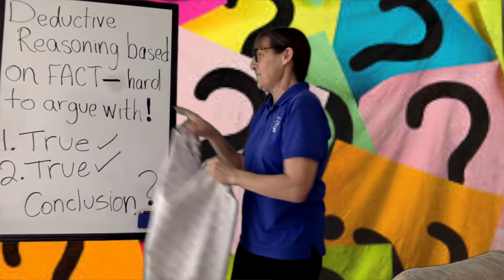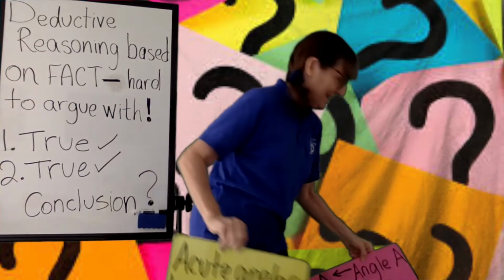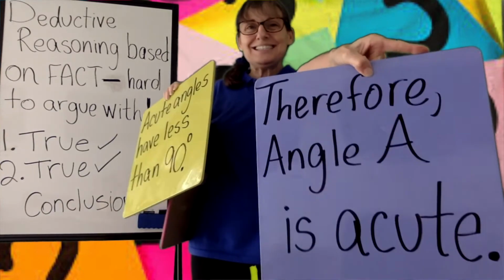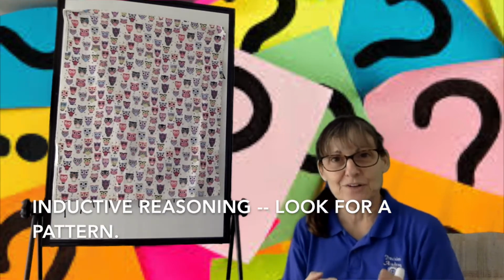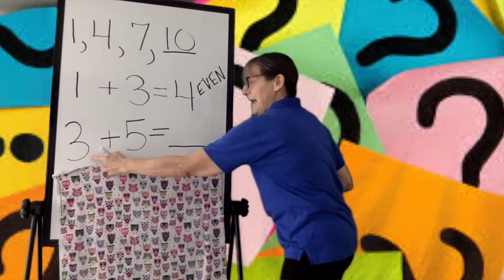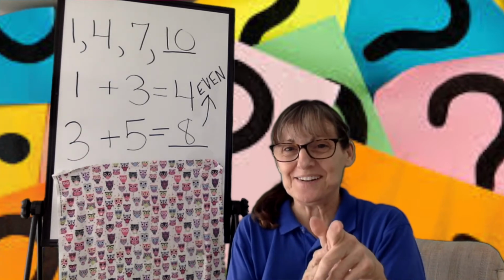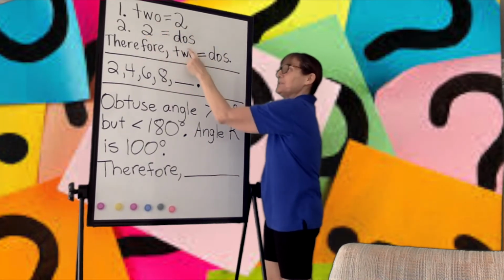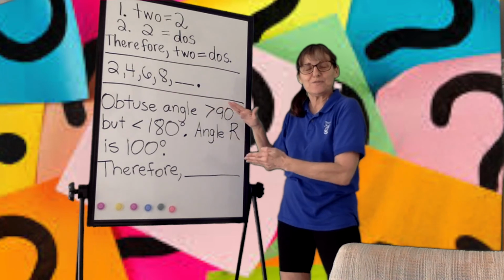Informal C#10A (2/11/2021)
Deductive and Inductive Reasoning